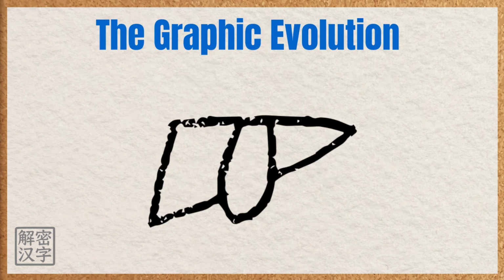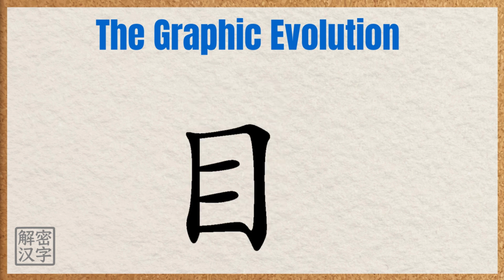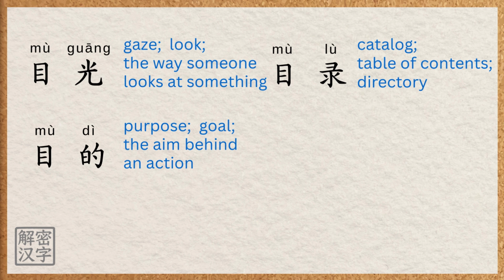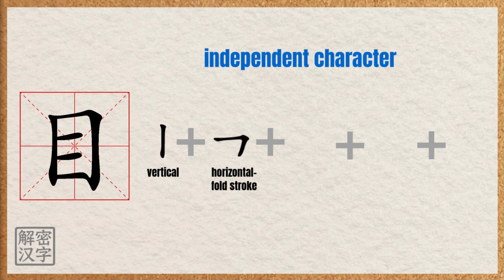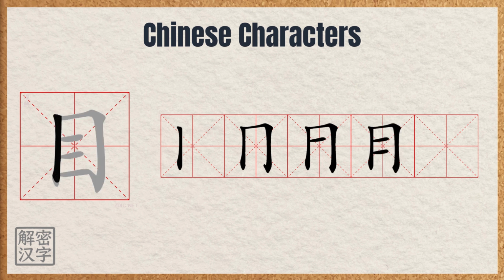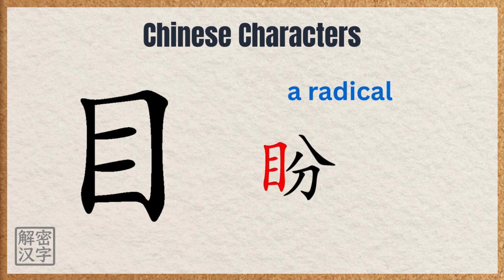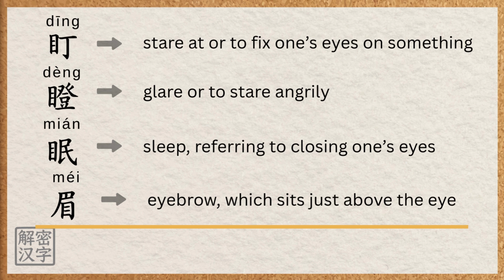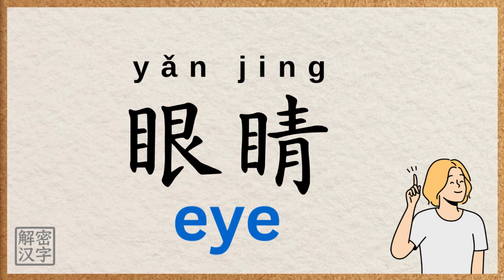Let’s Discover the Character ‘目’ (mù) | Body Parts Series Ep.5